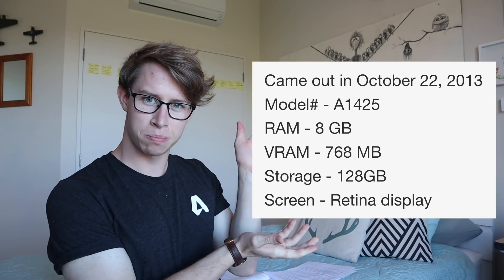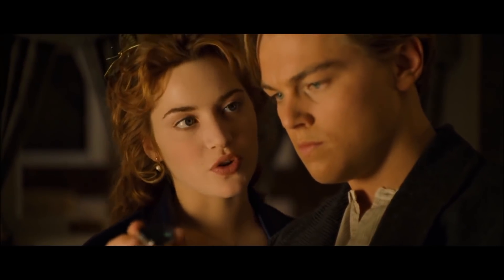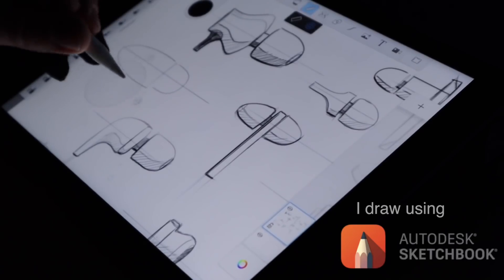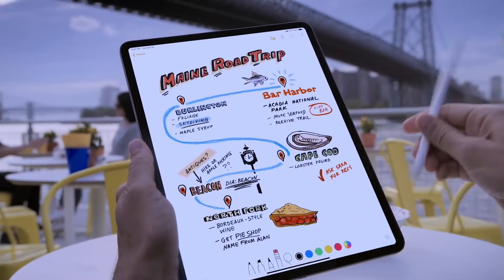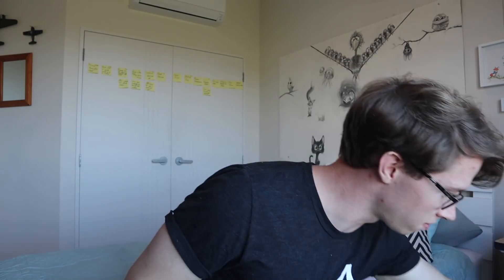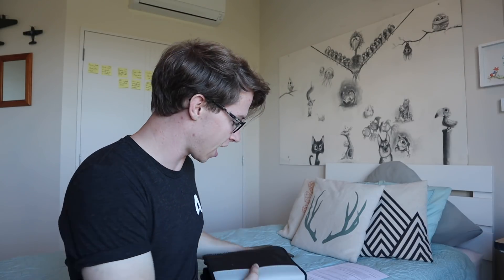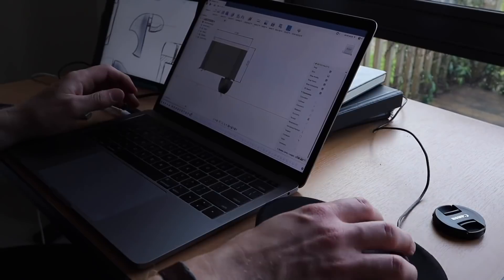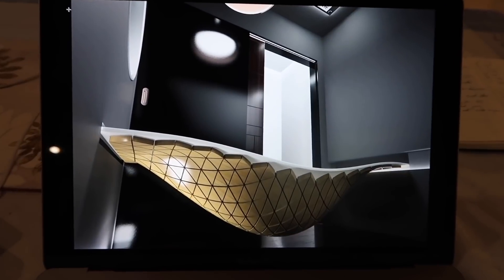7 Essential Tools You Must Have For Design School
The first 500 people to sign up via my link will get two FREE months of Skillshare Premium